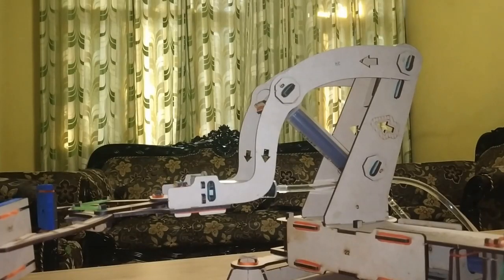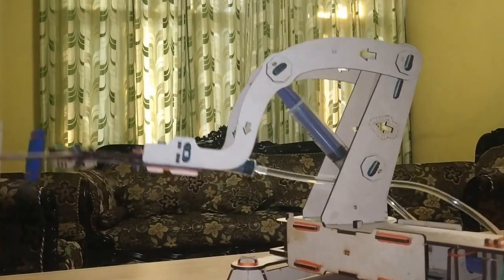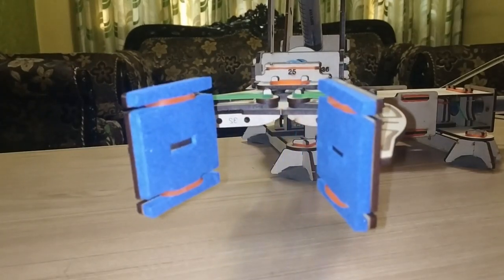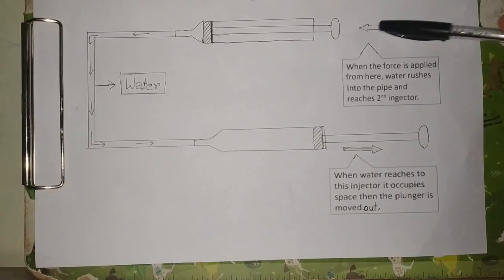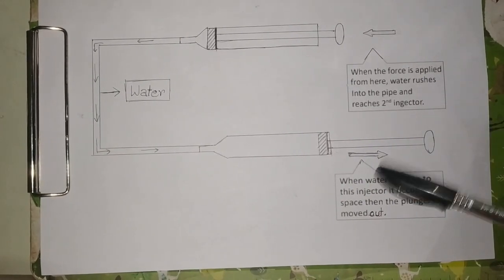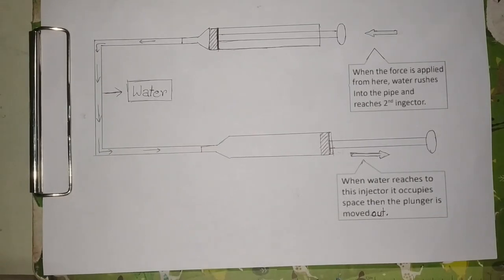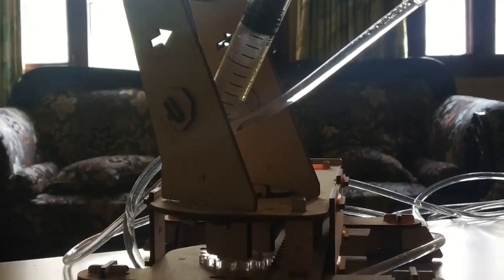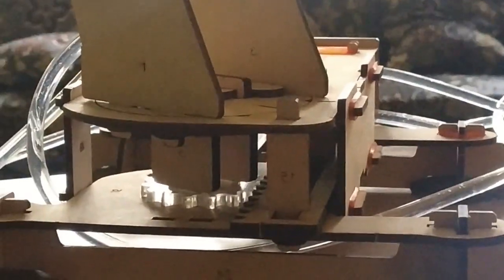Explanation of a Hydraulic Crane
I got a hydraulic crane as my Christmas gift. It took 3 hrs to build it as there were many wooden pieces. it was very hard to build but I did it. I have explained  the science of the hydraulic crane in this video.